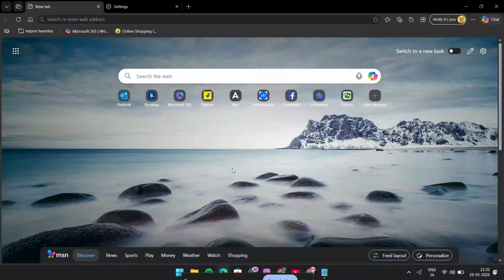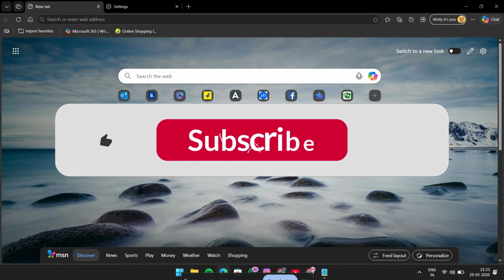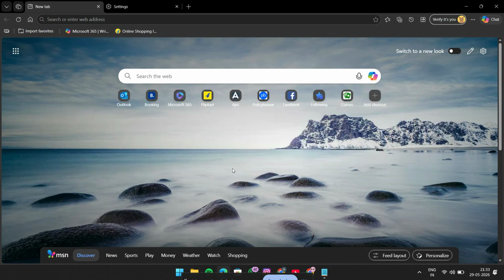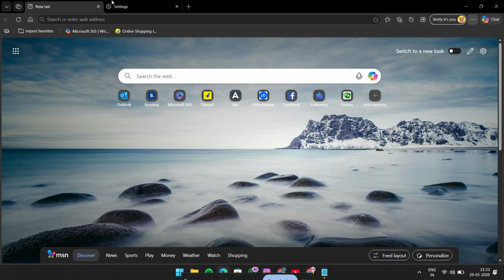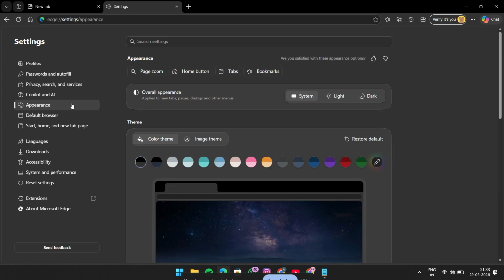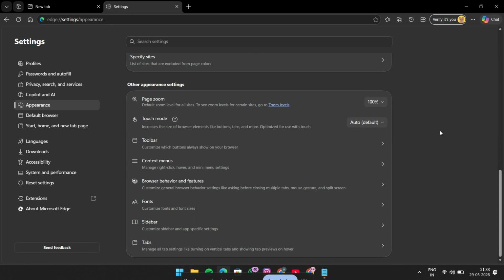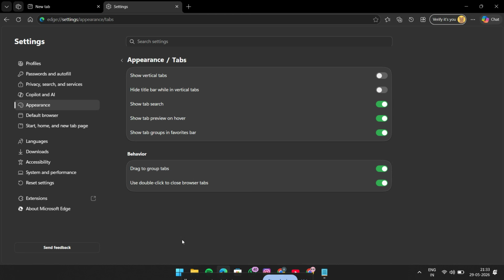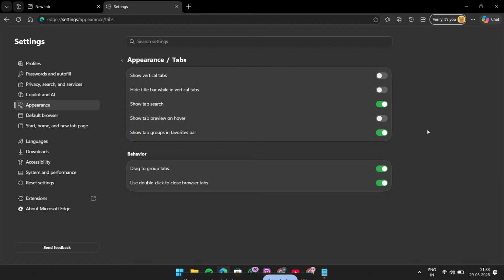How To Turn Off Tab Preview On Hover In Edge (Easy Guide)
Learn how to turn off tab preview on hover in Microsoft Edge using a simple settings change. This quick tutorial shows you exactly where to find the tab preview option and disable it for a cleaner browsing experience.

🕚Timestamps:
0:00 Intro
0:18 Open Edge Settings
0:34 Go To Appearance
0:50 Find Tabs Settings
1:05 Turn Off Tab Preview On Hover
1:19 Outro

✍️What You'll Learn In This Video:
• How To Access The Appearance Menu In Edge
• How To Find The Tabs Section In Edge
• How To Turn Off Show Tab Preview On Hover
• How To Make Edge Browsing Less Distracting
• How To Re-Enable Tab Hover Previews Later

💡Pro Tips:
• If you use lots of tabs, turning this off can make browsing feel faster and cleaner.
• Revisit the same Appearance  Tabs menu anytime you want to change the setting again.
• If Edge looks different on your version, use the settings search bar to find tab preview faster.
• Consider adjusting other tab display options while you’re already in the menu.